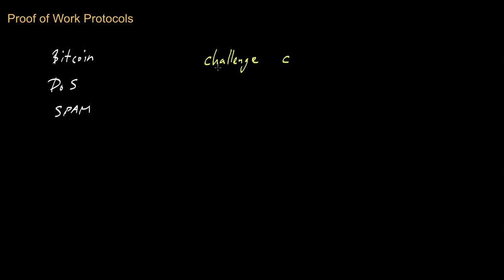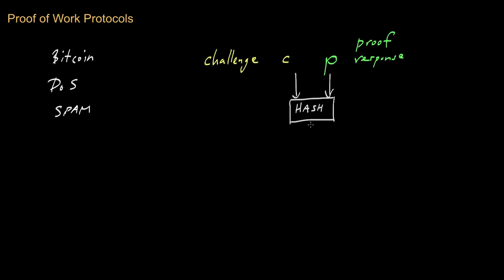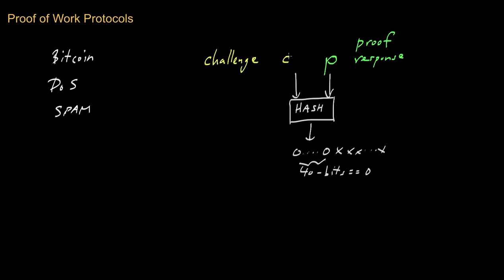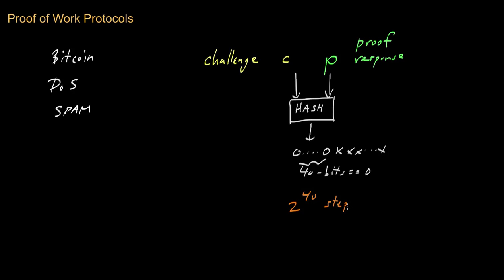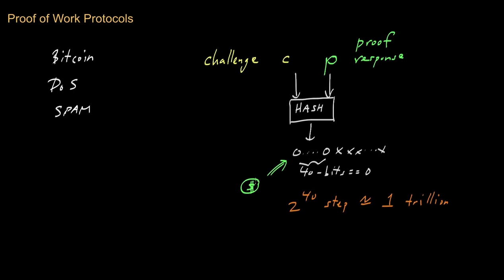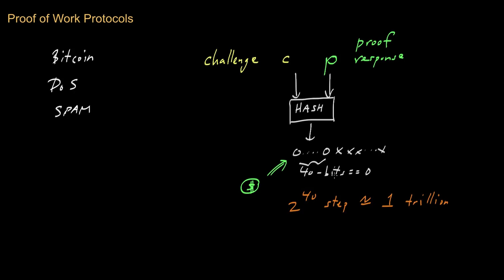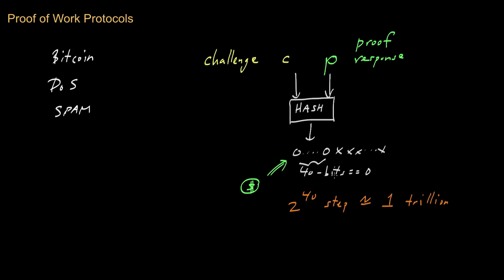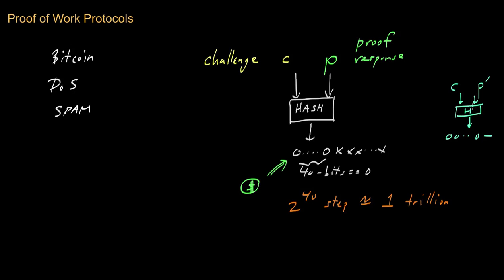Bitcoin - Proof of work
Courses on Khan Academy are always 100% free. Start practicing—and saving your progress—now

An explanation of cryptographic proof-of-work protocols, which are used in various cryptographic applications and in bitcoin mining.

Video by Zulfikar Ramzan. Zulfikar Ramzan is a world-leading expert in computer security and cryptography and is currently the Chief Scientist at Sourcefire.  He received his Ph.D. in computer science from MIT.